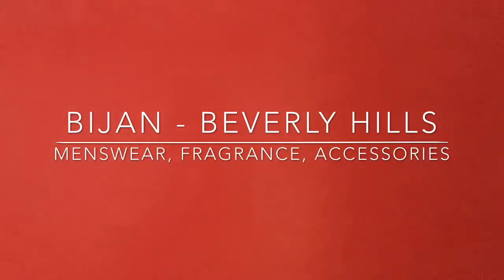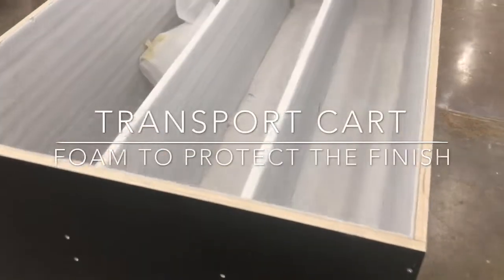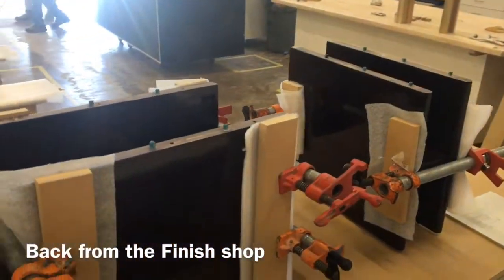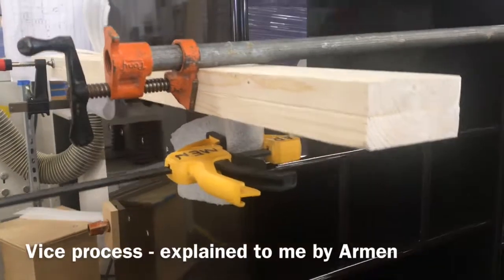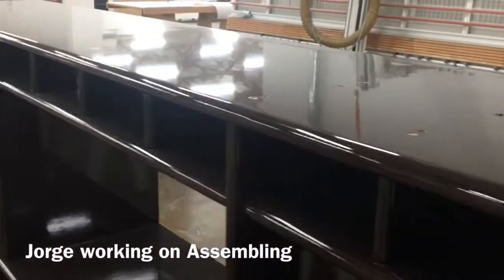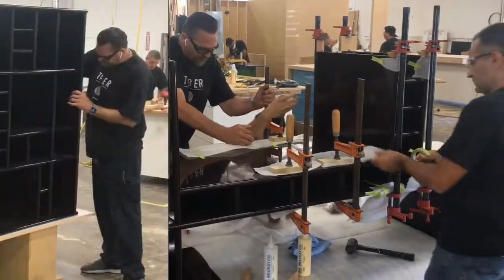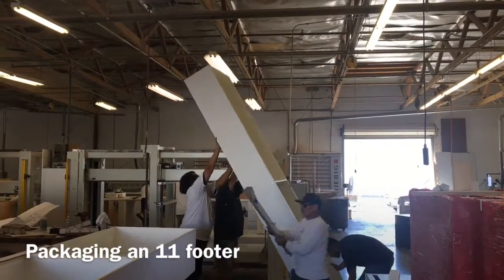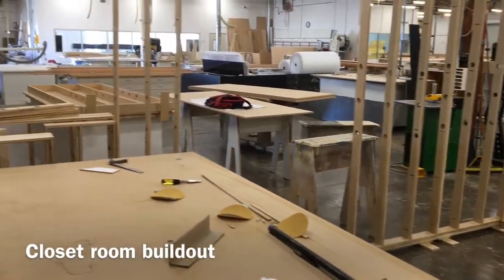Taber-047, CUSTOMER: BIJAN - Beverly Hills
This video shows some of the projects we worked on for BIJAN of Beverly Hills.  Bijan is a high end men's clothing store.  Probably the most expensive in the world and it's by appointment only.  Awesome place! 10/9/2019